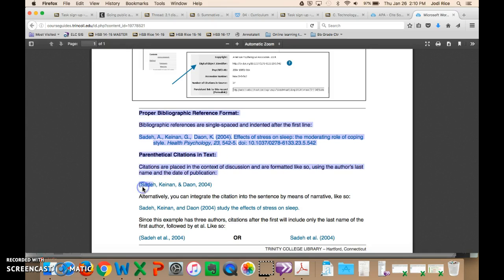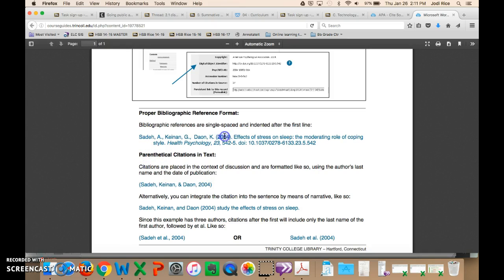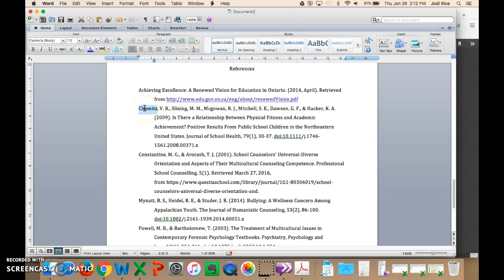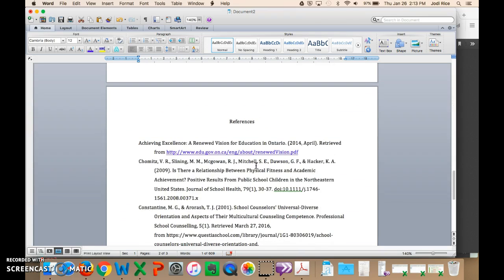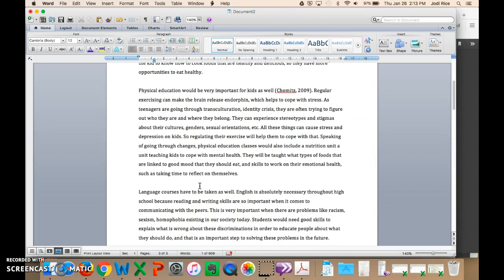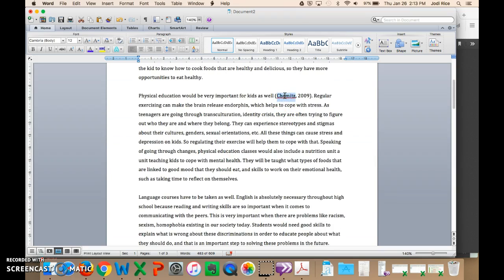Using in-text citations